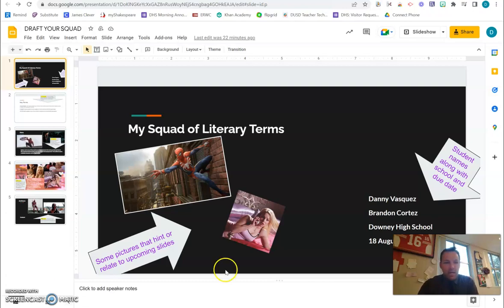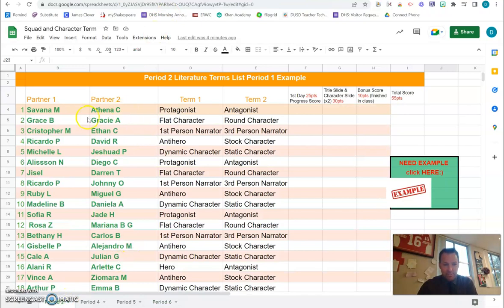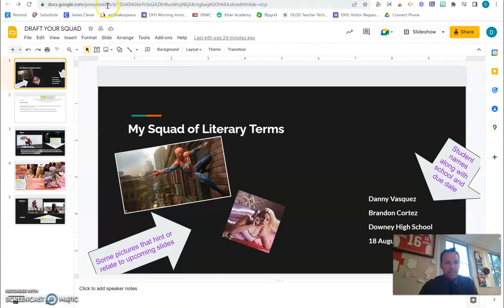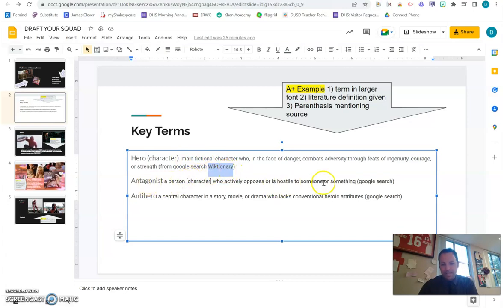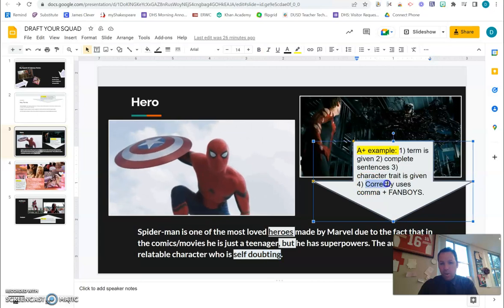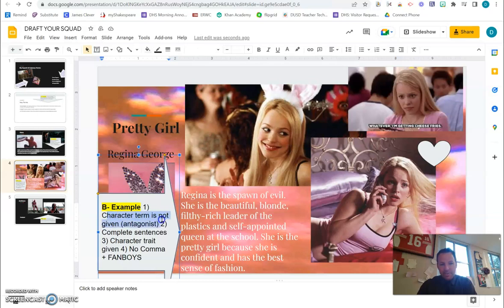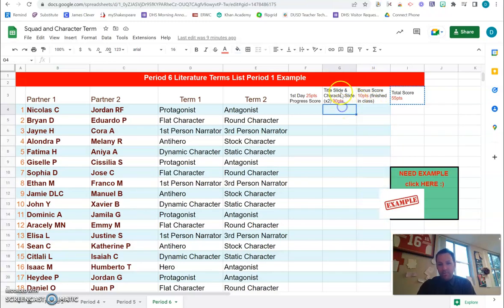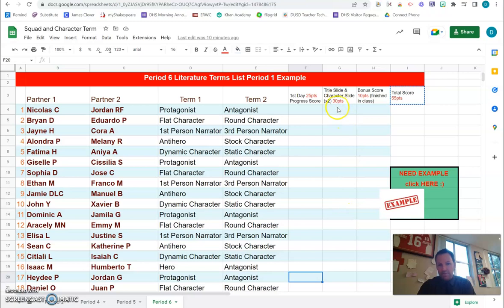My Squad Prep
Mr. Kraus' students: This video is quick prep or intro to a Draft Squad assignment. It shows the example project, the spreadsheet where you will find your partner, term(s), and where I will post your scores.

See the video to figure out how to navigate google.sheets for your name and for how you can earn extra credit.